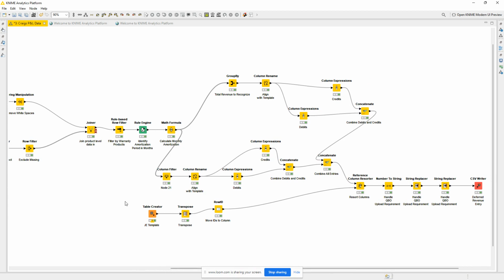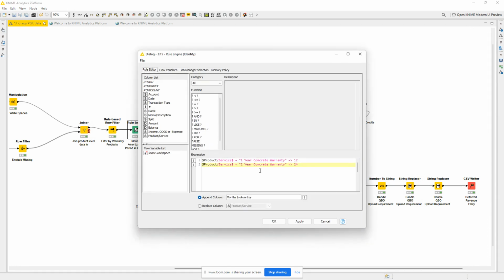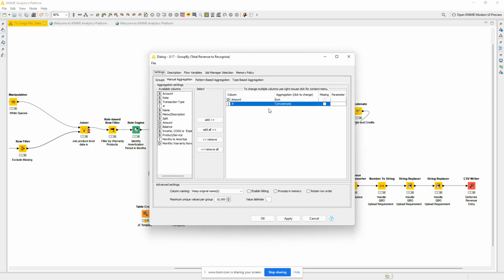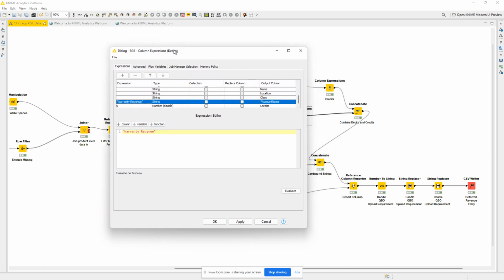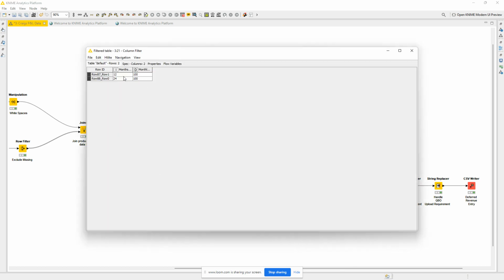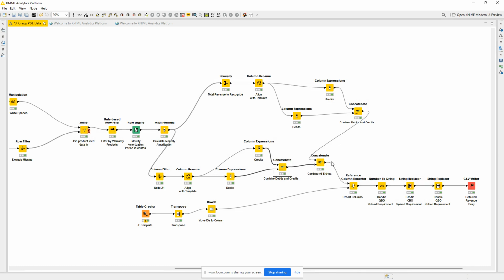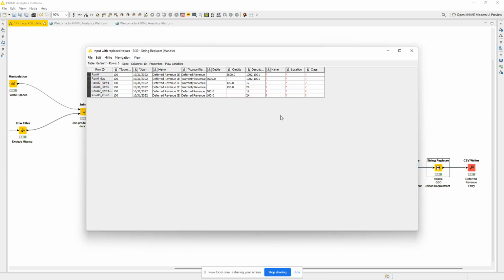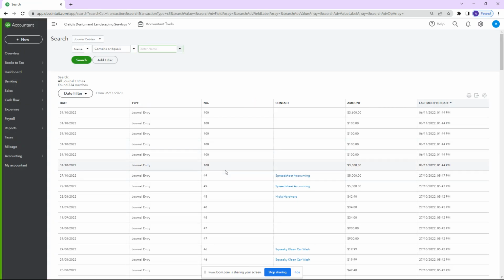Low Code Close - Deferred Revenue JE Part 3 - Prepare and Post the JE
The Low Code Close.

The end of unpaid overtime.

It’s never been done before.

I will attempt to close the books of a fictional company with almost no spreadsheet use.

Each workflow will execute a specific step in the close.

Accounting through Financial Reporting.

This is the third of three videos covering the deferred revenue journal
entry.

The previous two videos covered reading and preparing the data, and joining in an additional dataset.